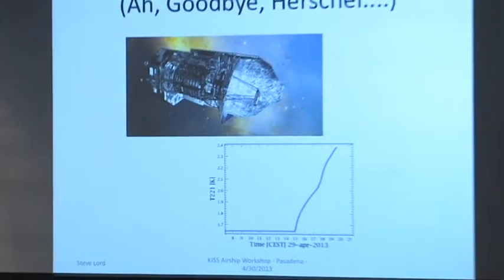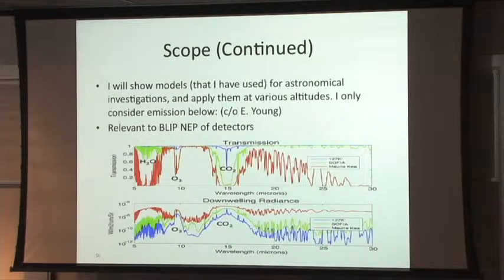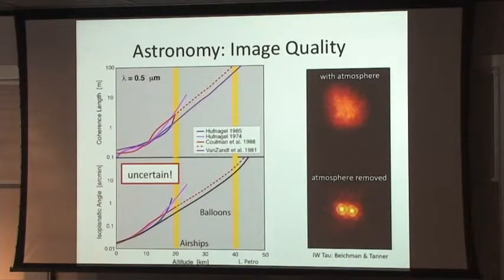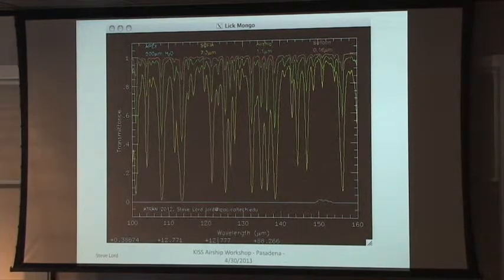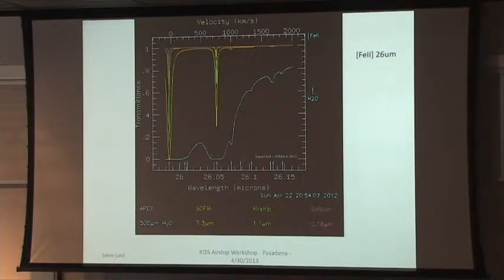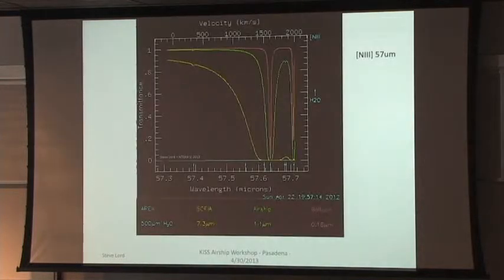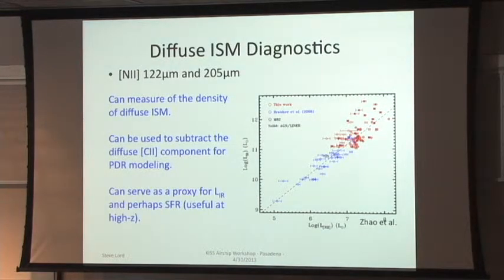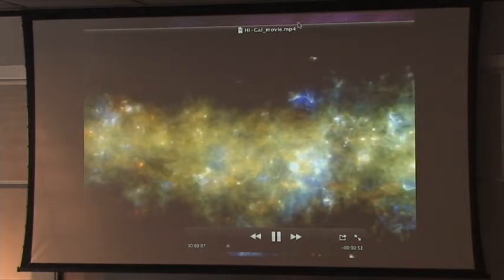Atmospheric Considerations and Advantages - Steve Lord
Steve Lord from Caltech discusses atmospheric considerations and advantages during the Airships Short Course put on by the Keck Institute for Space Studies.